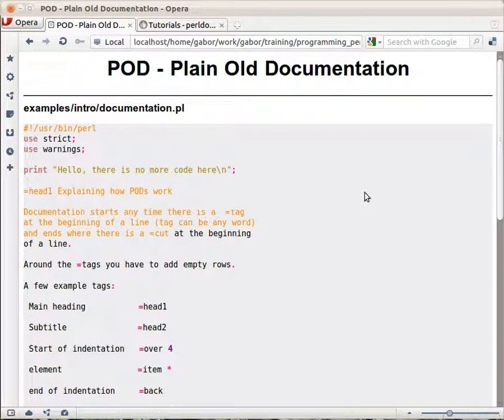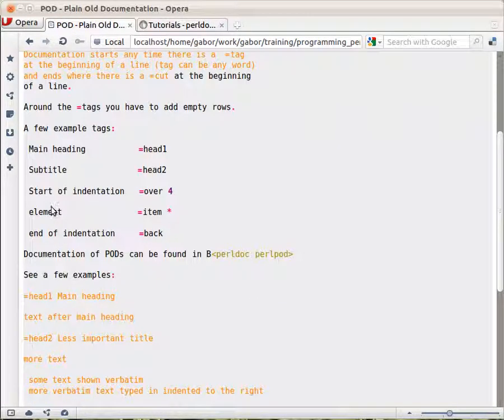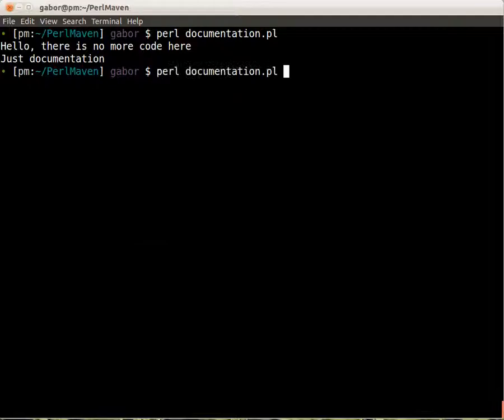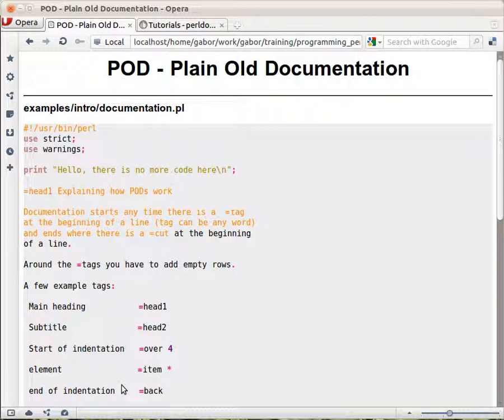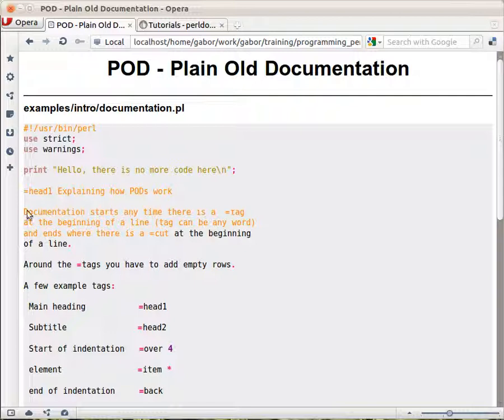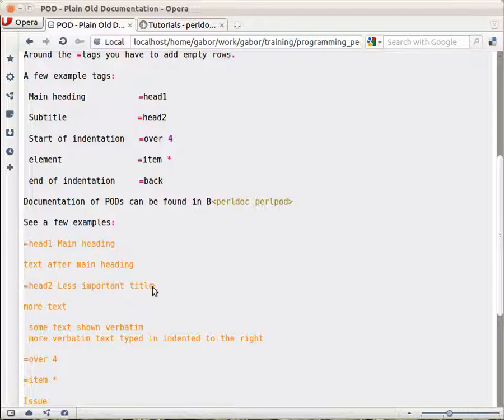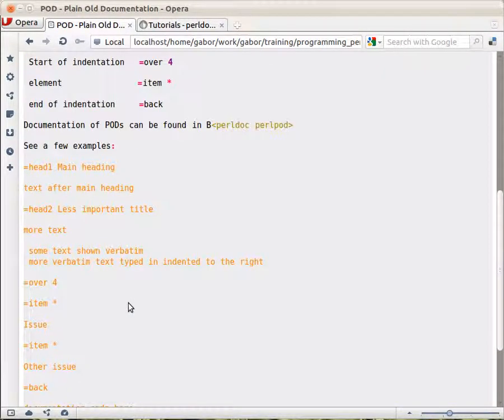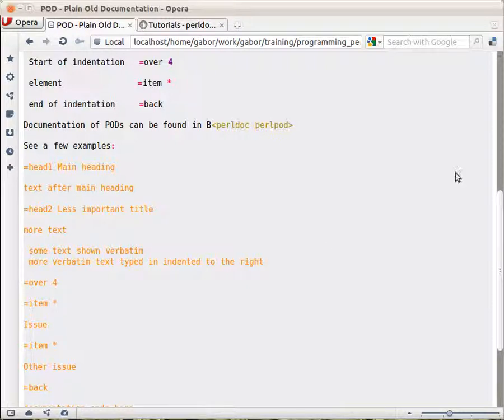Beginner Perl Maven tutorial: 1.8 POD - Plain Old Documentation